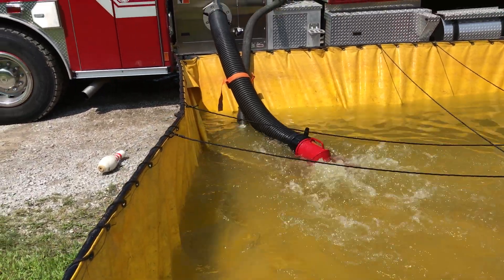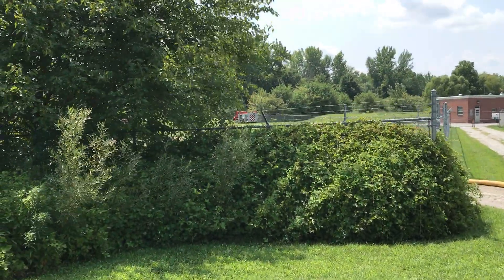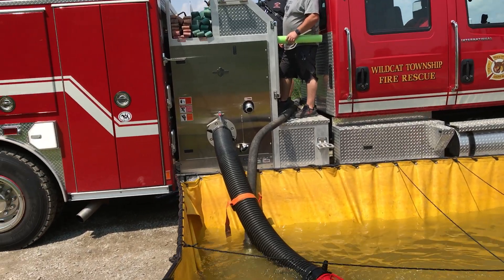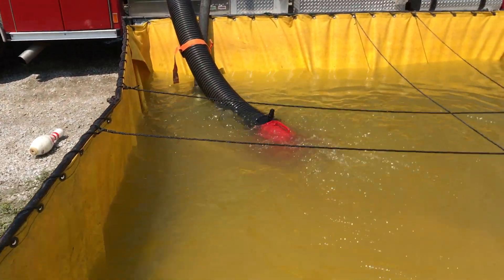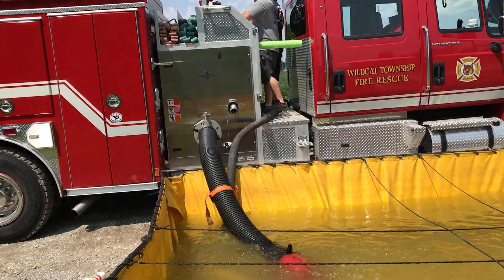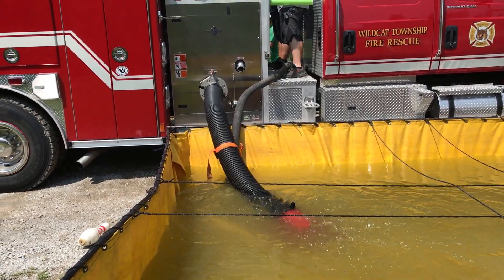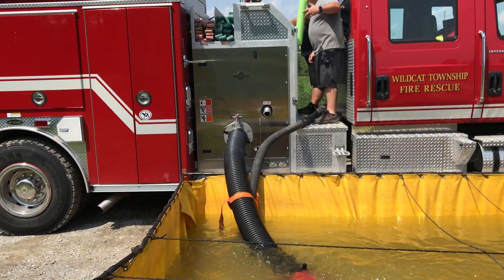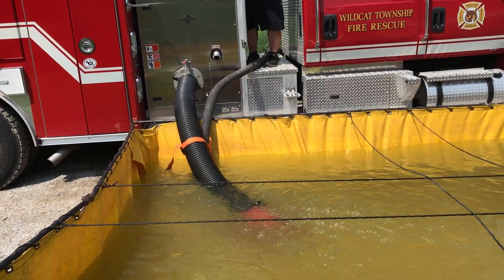Part 8 - Rural Water Supply Drill - Windfall, Indiana - August 2018 - 1,000 GPM Club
In this clip from the fill site we take a closer look at the open-relay supply operation. The clip is narrated by Alan Butsch of GBW Associates, LLC.